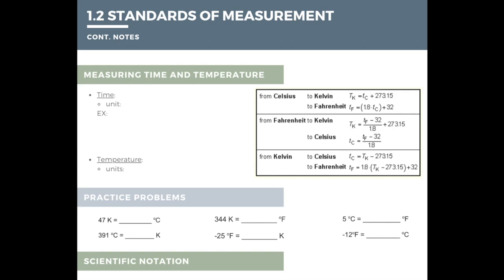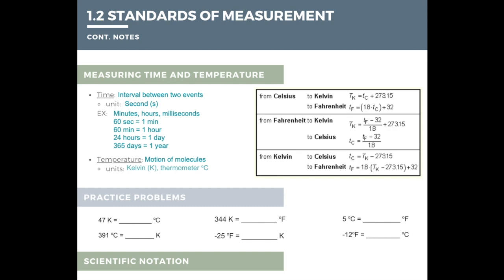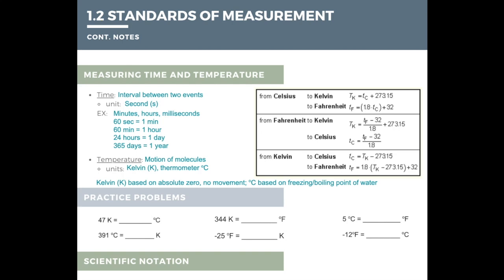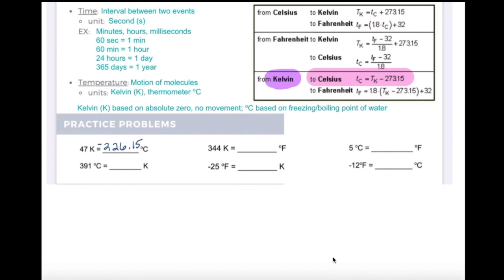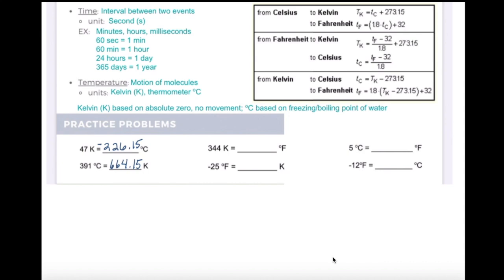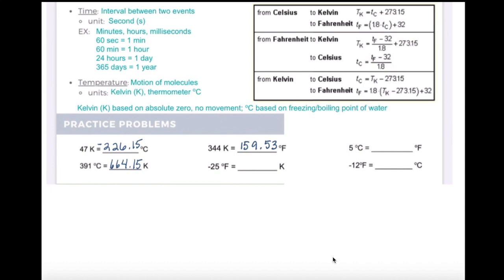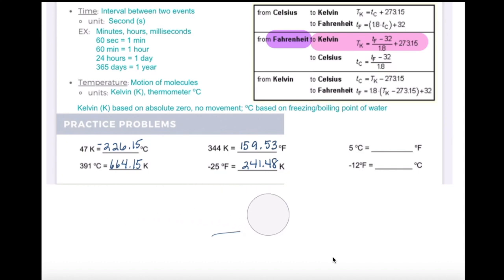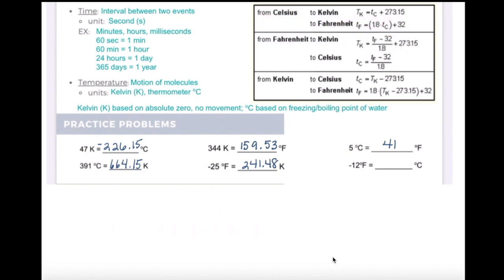1.2.2 Standards of Measurement